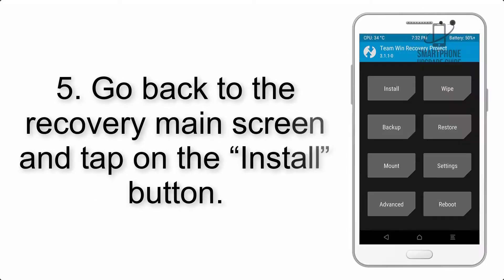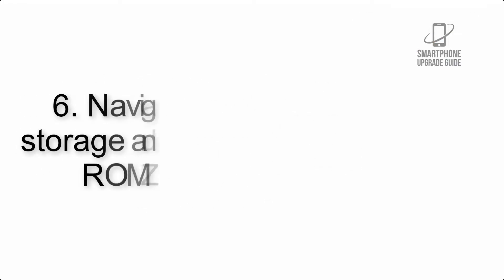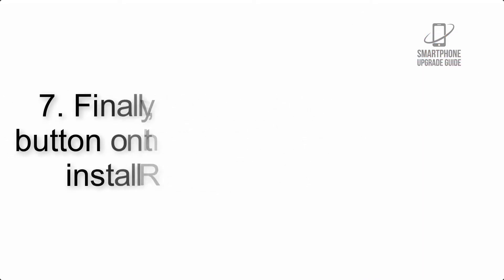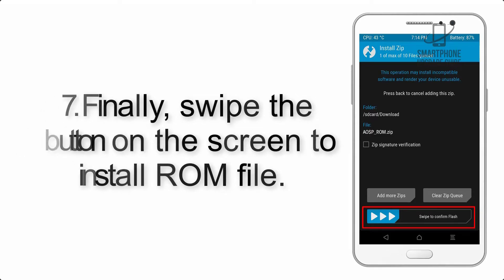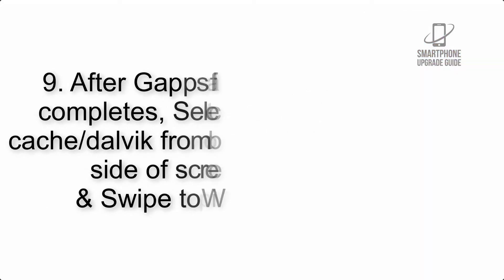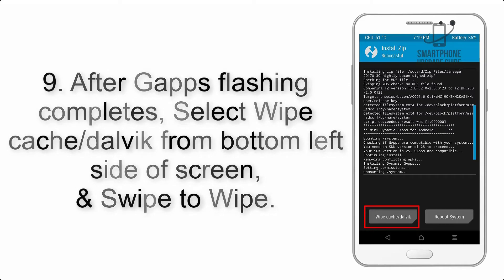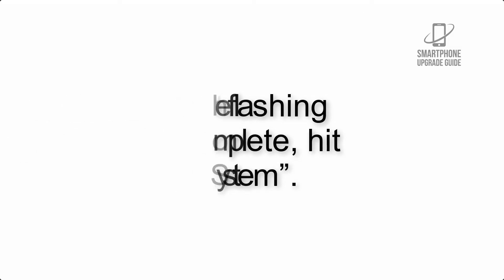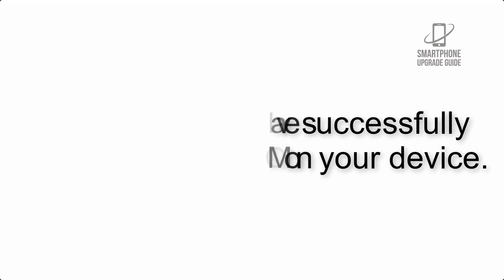Install Android 11 on Xperia XZ1 Compact (LineageOS 18.1) - How to Guide!